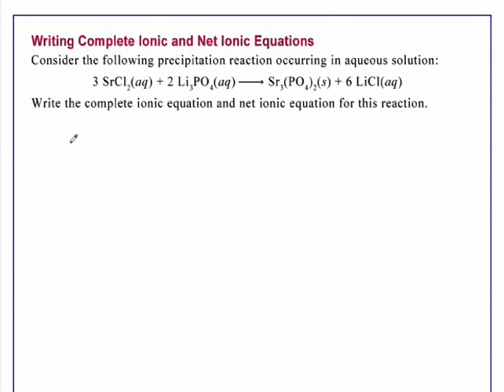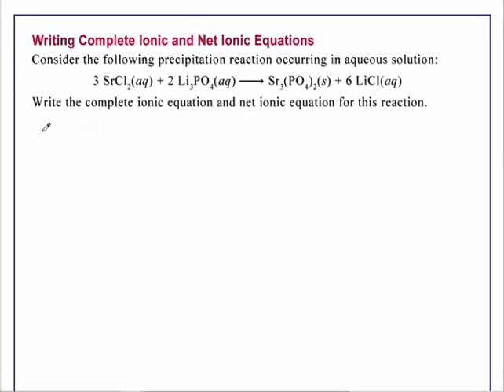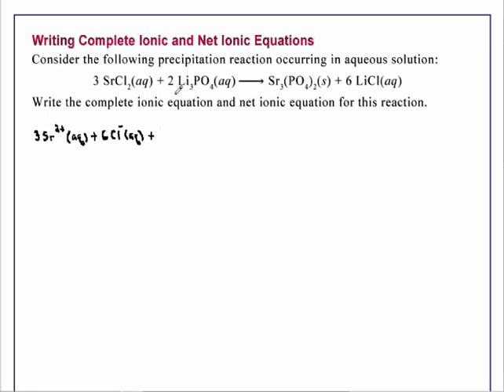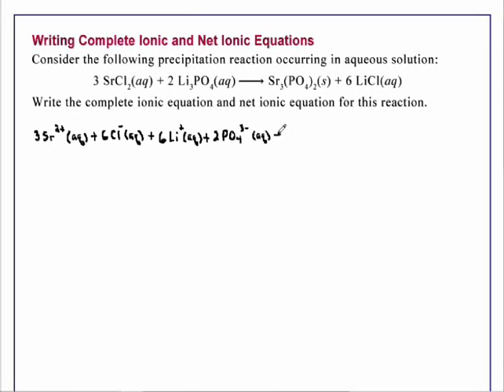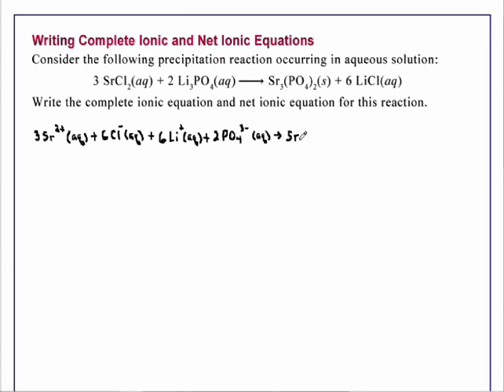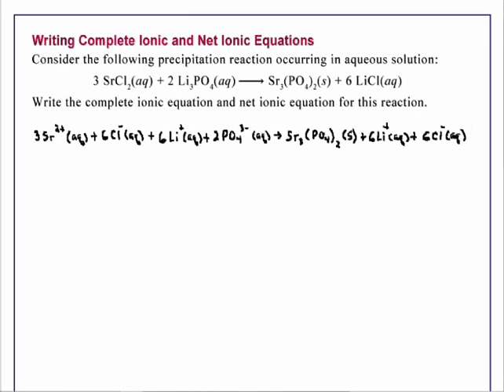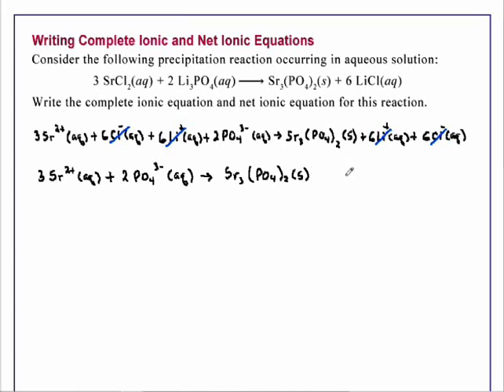Writing Complete Ionic and Net Ionic Equations Chemistry